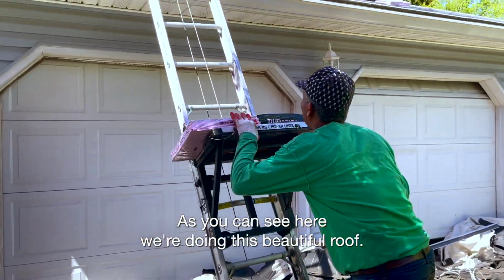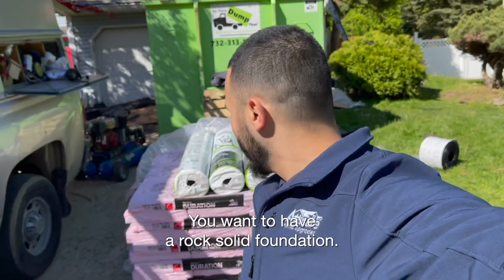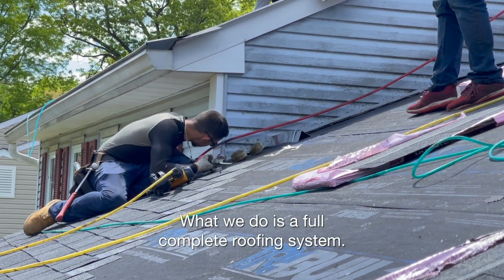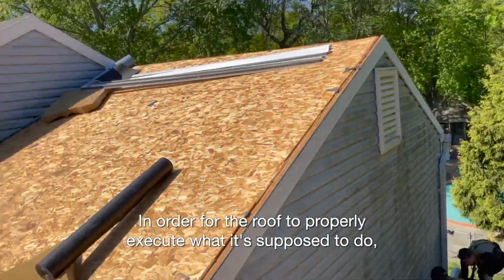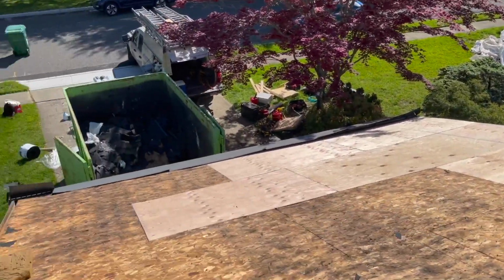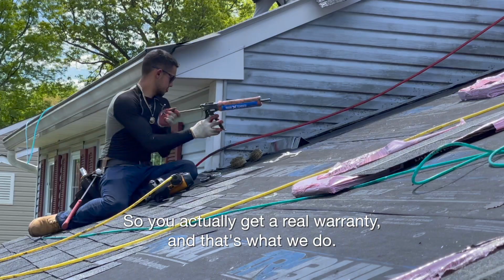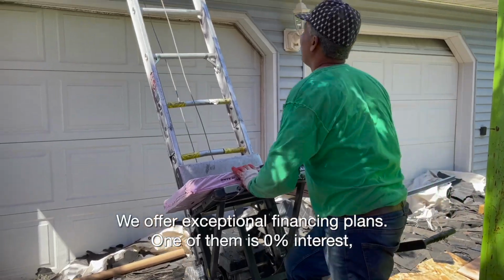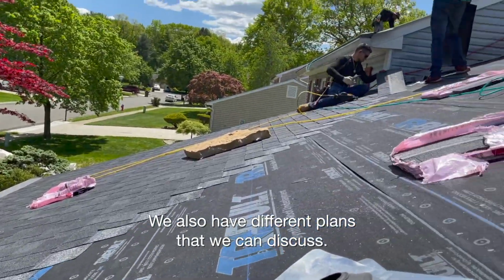Roof Replacement with the New Cool Shingle Technology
Need to replace your roof?
On this project, we used the "total protection roofing system" by Owens Corning (the pink panther).

The shingles we used have a new technology with high Solar Reflectance Index (SRI)  that will keep your home cooler and WAY more comfortable.

We are a one stop shop for attic and crawl space services, we also offer additional energy efficiency home upgrades such as Roofing & solar, HVAC replacement, windows and energy efficient exterior paint.

Atticare construction
We service the grater Los Angeles,  San Francisco and  New Jersey areas